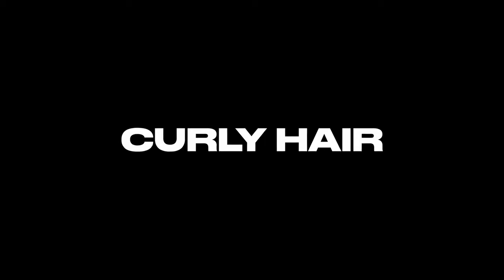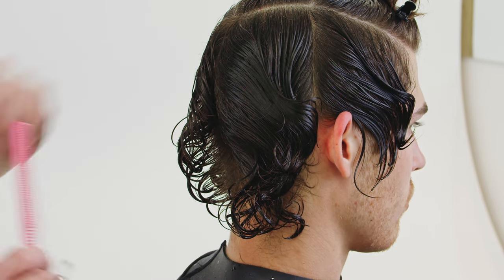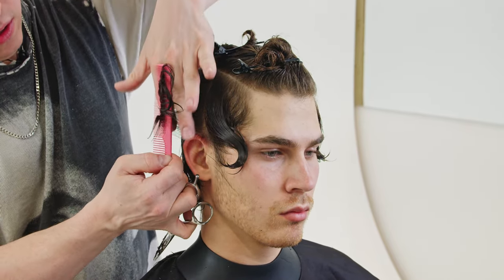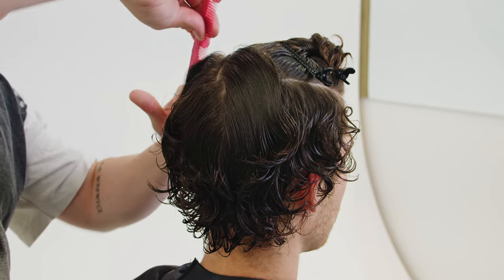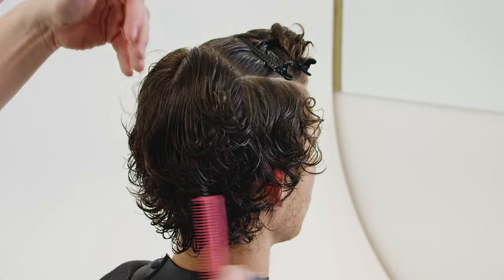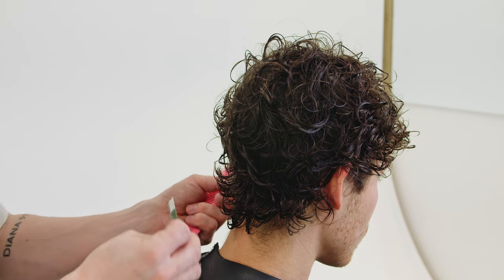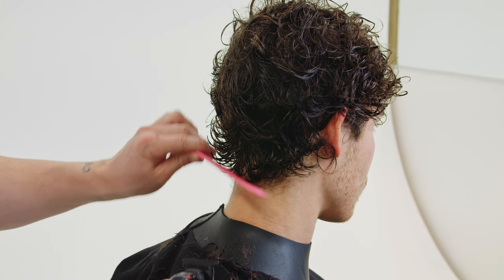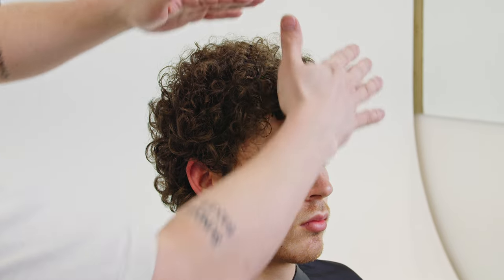Curly Hair with Peter Gosling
Follow us step-by-step as we take you through our precision-based haircutting channel. Here you can find all the tips and tricks to help elevate your hairdressing and barbering skills behind the chair. Please if you have any questions leave them in the comments section or you can personally message us below. Happy Cutting!